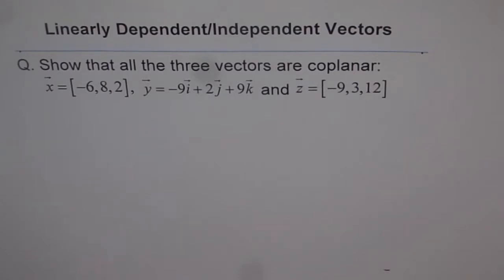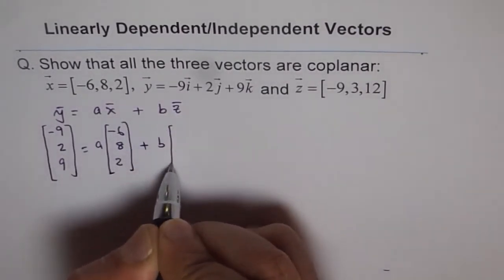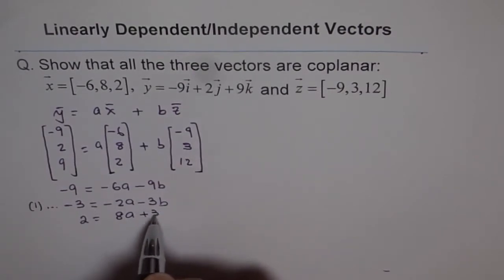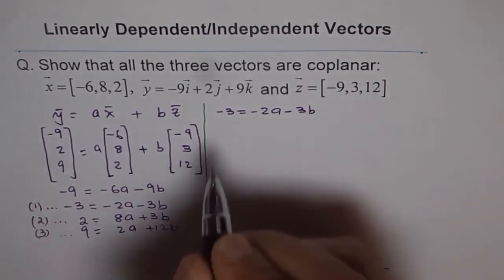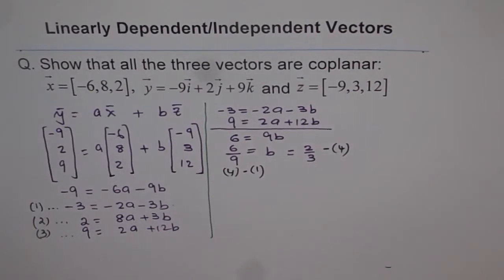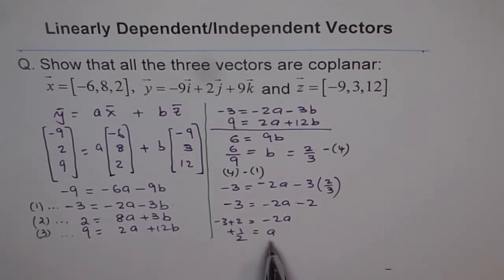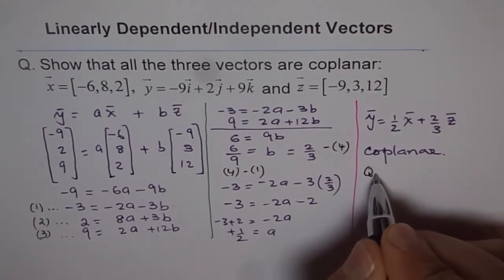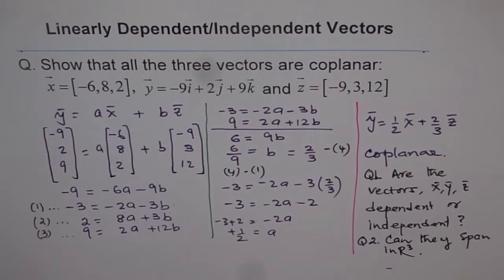Are Three Vectors Linerly Dependent - EDEXCEL - GCSE